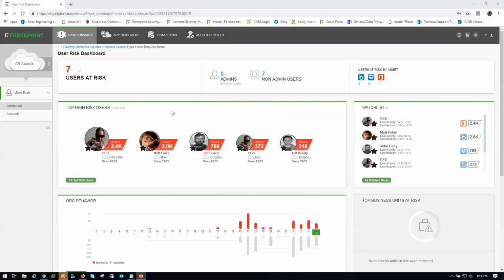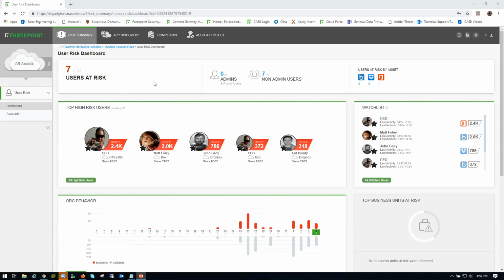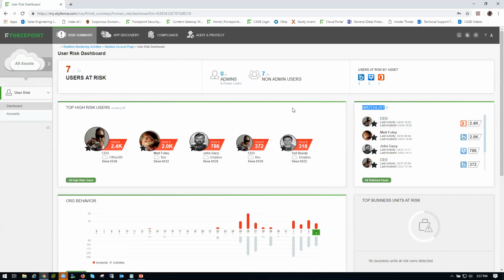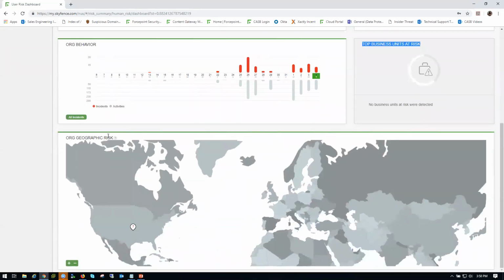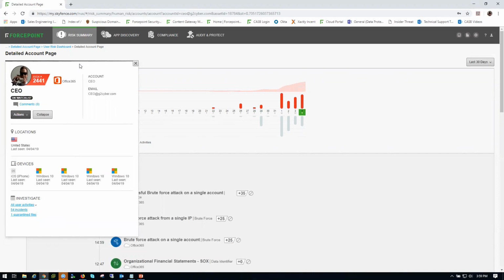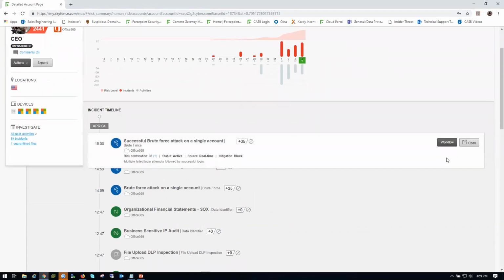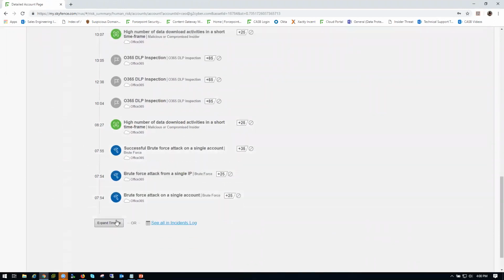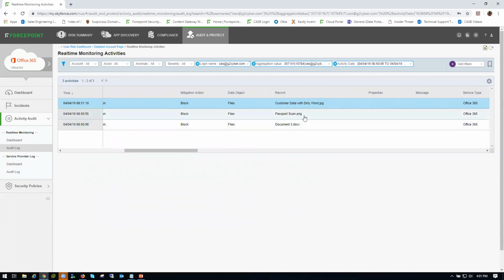Forcepoint CASB - User Behavior Analysis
This video provides an overview of the Forcepoint CASB User Risk Dashboard.